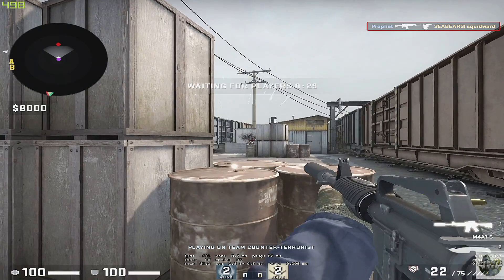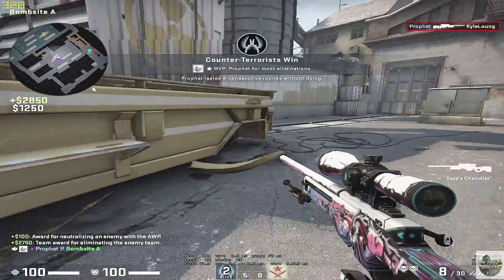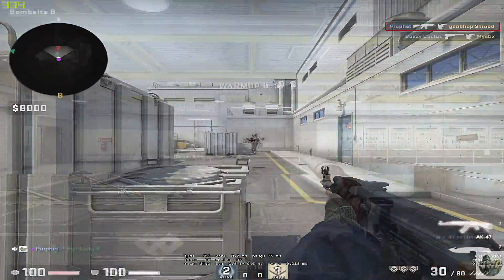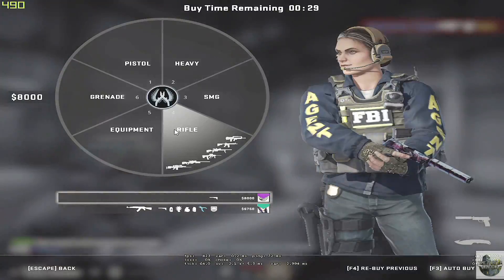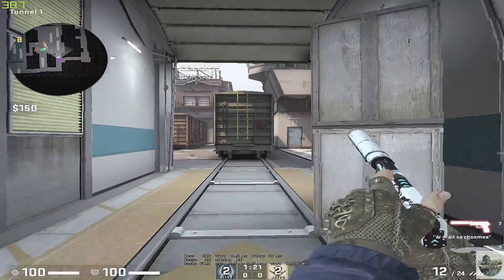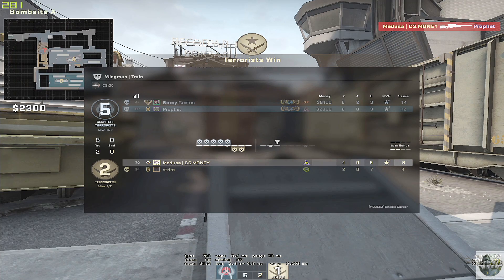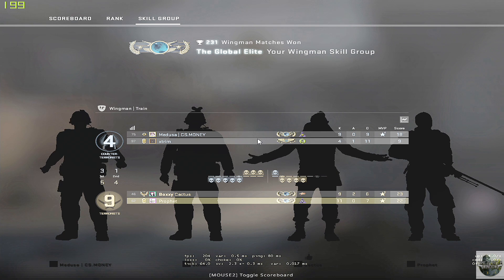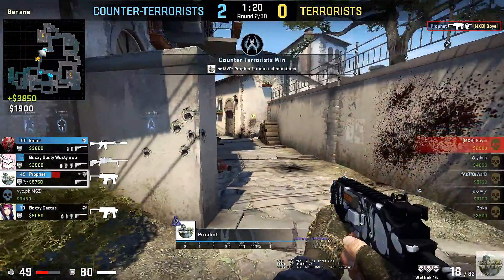What is the Best Warmup in 2020 for Faceit Rank 10 and Global Elite? CSGO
For me this wins hands down!
Crosshair Code: CSGO-OVRnv-SJBjh-stSuz-39cQw-5OeZH
Cactus is FaceIt Rank 10